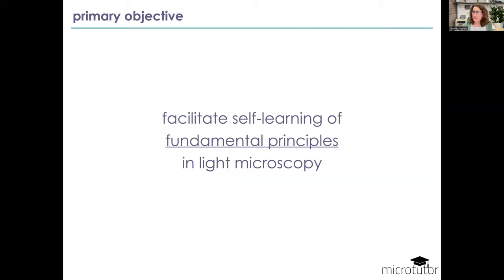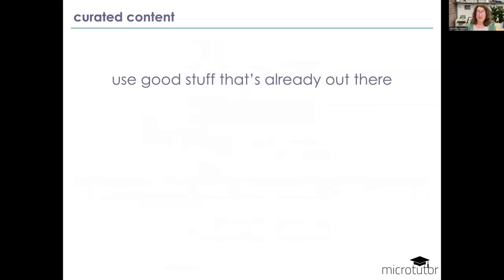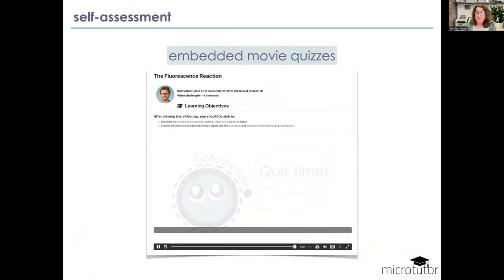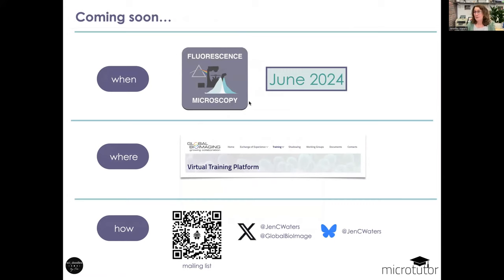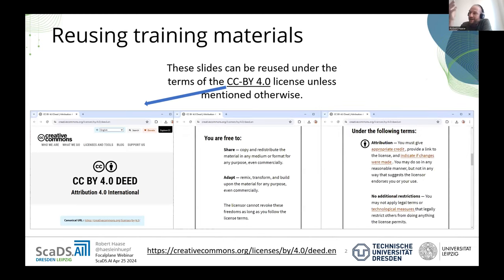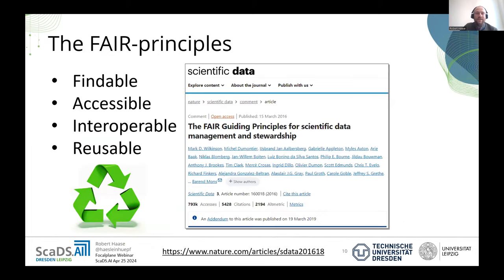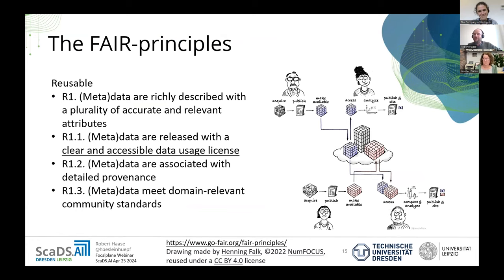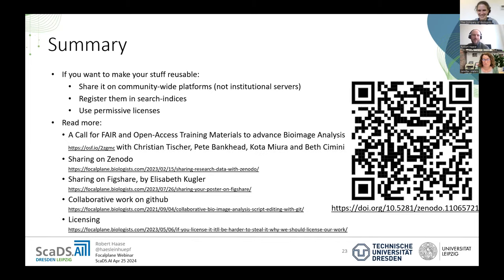FocalPlane features... microscopy education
The second webinar of our new series of FocalPlane features… focussed on microscopy education. We hosted fantastic talks from Jennifer Waters, CITE, Harvard Medical School and Robert Haase from ScaDS.AI, Leipzig University.

Jennifer introduced Microtutor, a new interactive virtual light microscopy course that will be released soon. The course is free and can be completed independently or as a flipped classroom.

Robert discussed the importance of licensing in sharing training material. Robert encourages everyone to use a CC-BY-4.0 licence when sharing research and training material and discussed the implications of adding the -ND and -NC clauses to the licence. Robert's talk starts 20mins and 40 seconds into the recording.

The webinar concluded with an interesting debate between Jennifer and Robert on the subject of licensing.